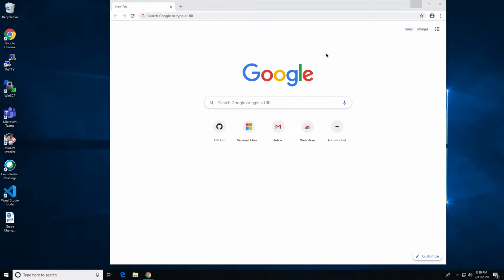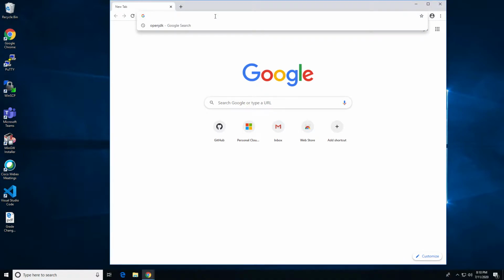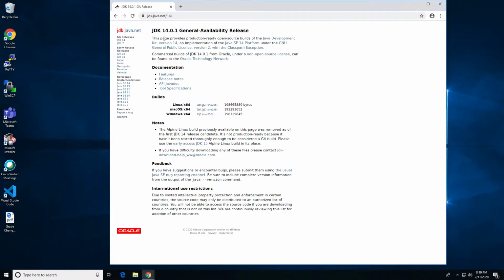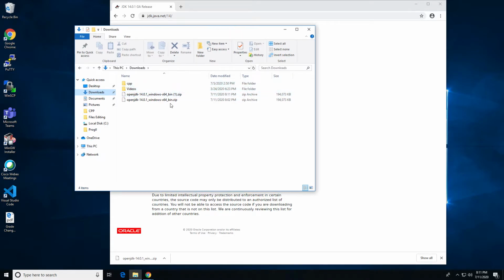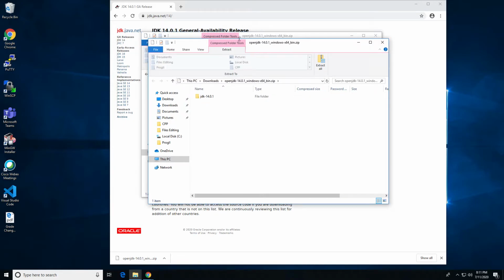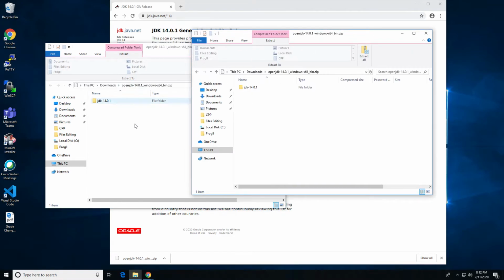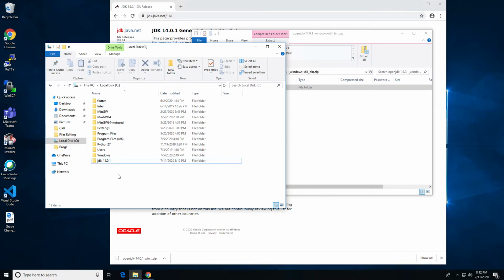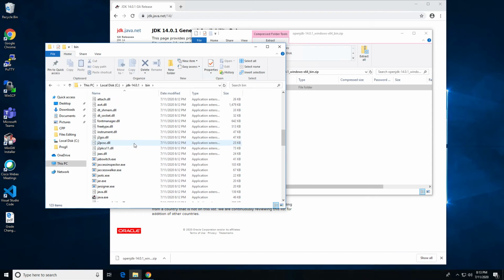lesson0 2 jdk install on windows